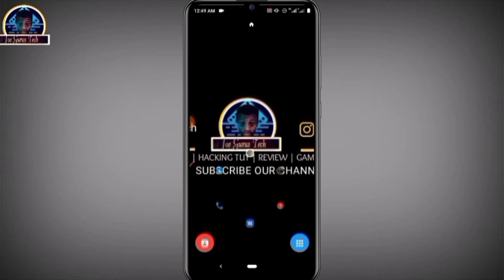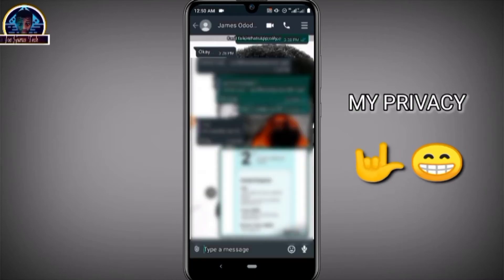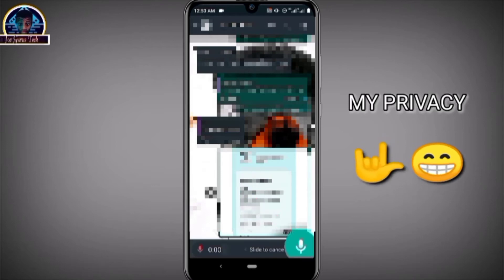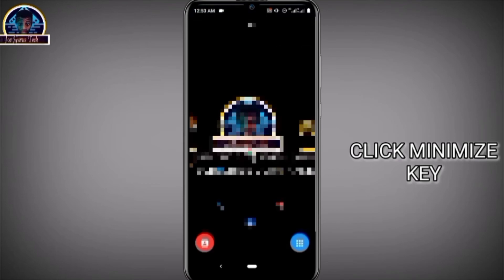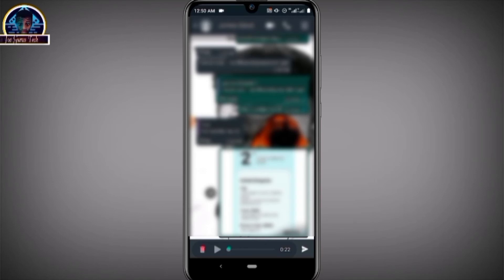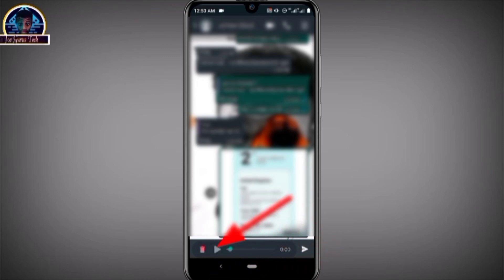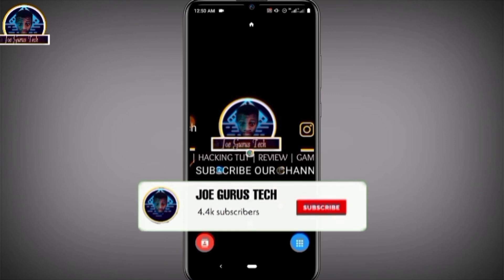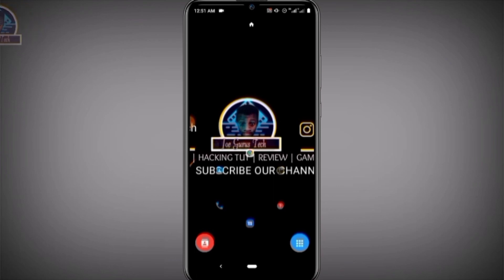How to Play Whatsapp Voice Notes Without Sender Knowing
Here is how you can play whatsapp voice notes without sender knowing this is actually working and it's doesn't stop.

 So, watch the video to the end and give your feedback if it's actually works for you...

Question ❔❔❔
If you have any questions regarding or this video ❔ Use the comments box.